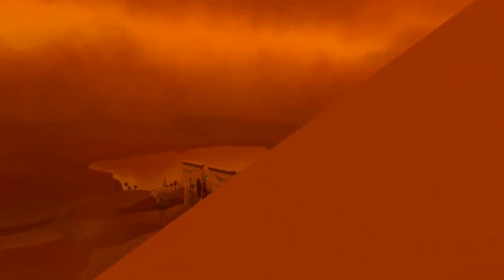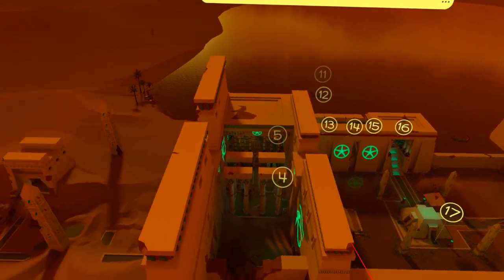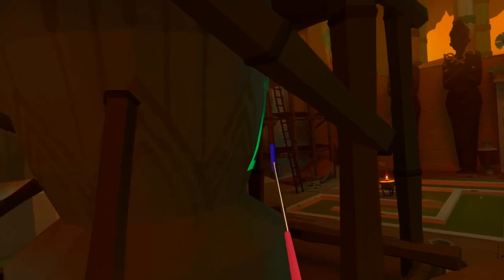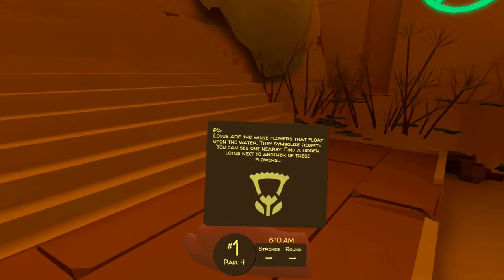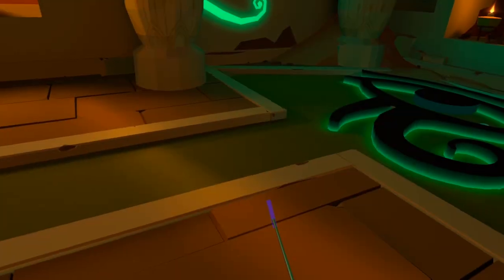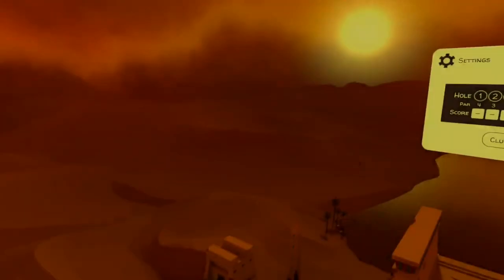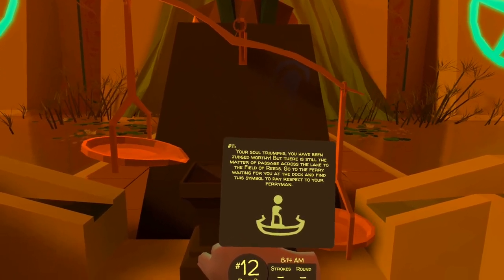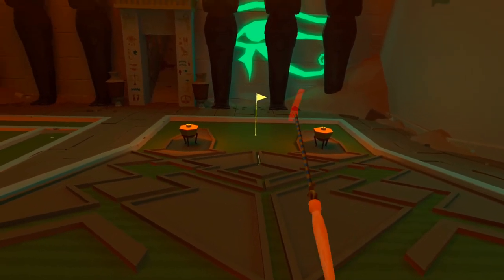Temple at Zerzura Fox Hunt - All Clues - Walkabout Mini Golf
Need help solving the Fox Hunt for Temple at Zerzura? Here's a guide to all the clues.

It's a great community with lots of helpful players on hand. Join the Walkabout Mini Golf Facebook group

00:00 Intro
00:15 Clue 1
00:53 Clue 2
01:30 Clue 3
02:02 Clue 4
03:12 Clue 5
03:45 Clue 6
04:22 Clue 7
05:10 Clue 8
05:46 Clue 9
06:36 Clue 10
07:04 Clue 11
07:47 Club Reveal